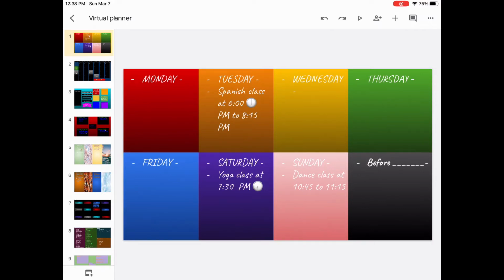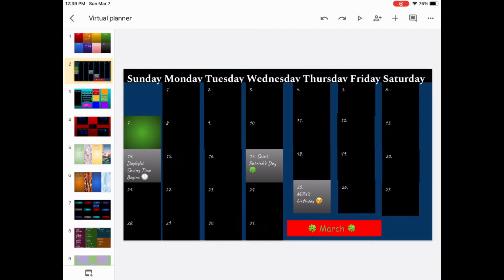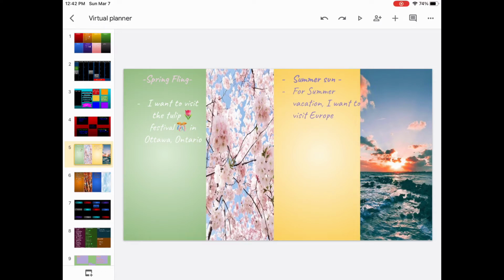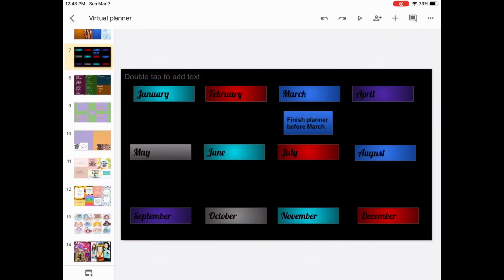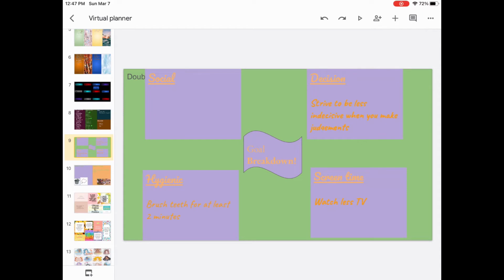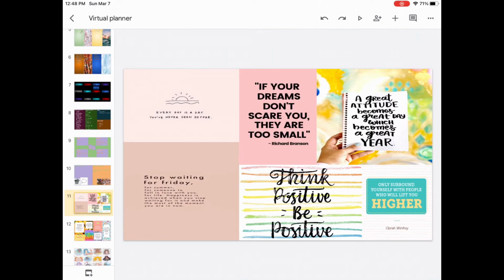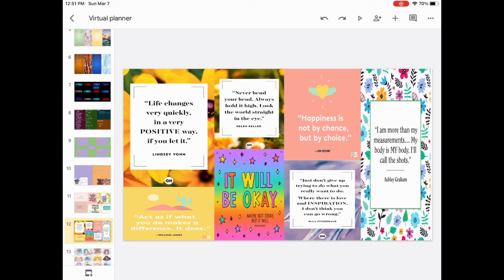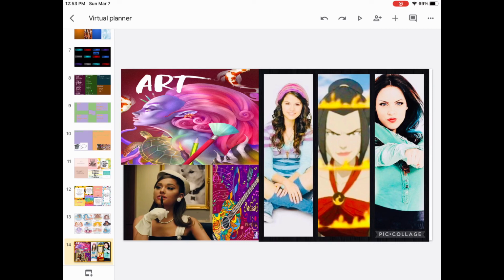Planning for March 2021 (Ideas for your own planner included) PLAN WITH ME FOR 2021!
Hey guys, welcome or welcome back To It’s Mom Time, in today’s video we will be demonstrating you how to make your virtual planner. There are a lot of pros for making the planner online than on paper.
1. If you make a mistake you can always delete ❌ the mistake and it won't wreck the planner
2. If you have more than 1 device, and you have google lives on all those devices then your planner will always be with you where ever you go.

Also when I was editing it there were a lot of static noises so I had to increase the volume so if you're volume is high then I suggest you decrease the volume 📢.

Sorry for...
- Saying calendar 📅 instead of a planner
-Stuttering a lot when I speak  💬 in the video
- Sorry that you saw the settings a couple of times

Also, March 8th is International Women's Day 👩‍⚖️! So Hi to all you amazing women out there!

Timestamps:
0:17 (Days of the week)
0:17 (Calendar for March)
2:00 (Habit tracker & virtual stick notes)
2:30 (Monthly chalkboards)
3:15 (Months Spring & Summer)
4:00 (Months Fall & Winter)
4:35 (All 12 months)
5:08 (Vocabulary words, Mood tracker, To do & To buy)
5:50 (Goal breakdown)
6:50 (Brain & project dump)
7:44 (Quote wall #1)
8:40 (Quote wall #2)
9:40 (Interests wall #1)
10:32 (Interest wall #2)

Have a good day or night!